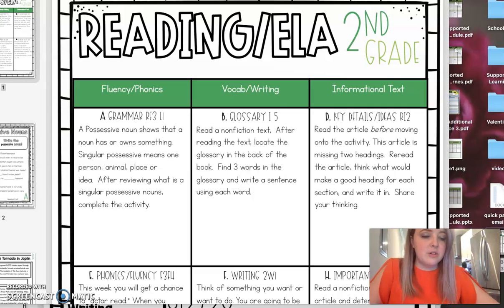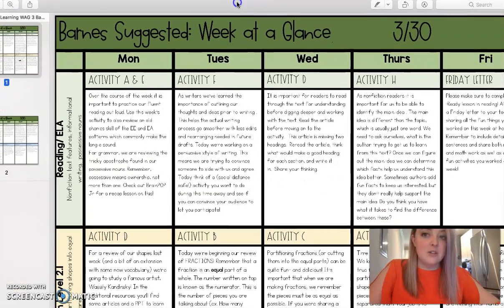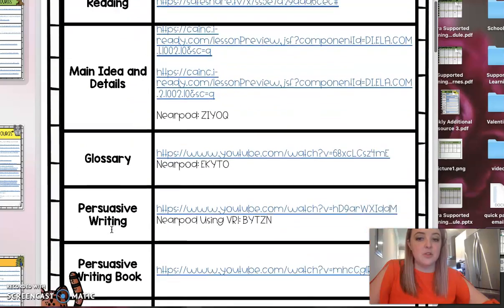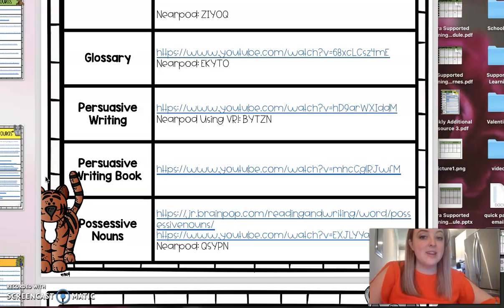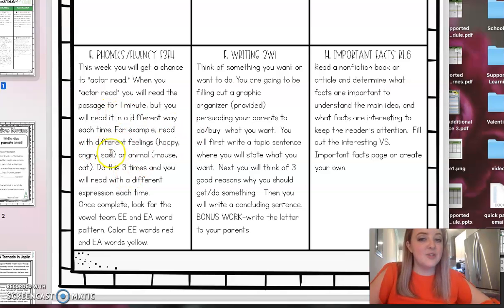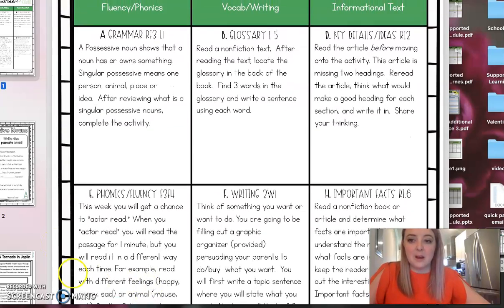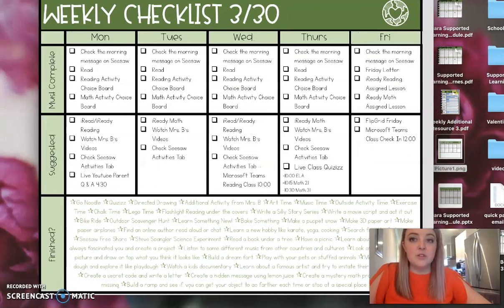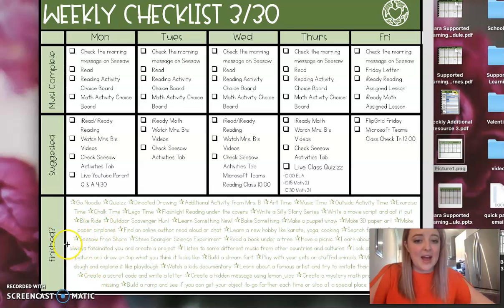ELA Week 3 Activity A and E